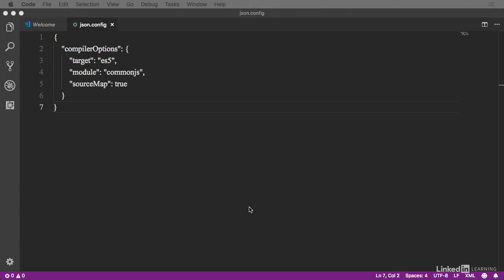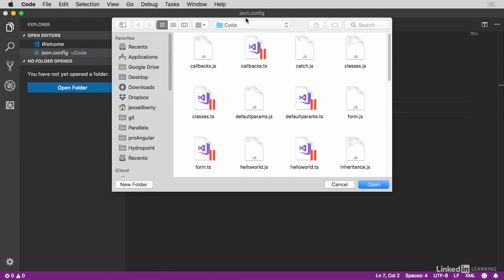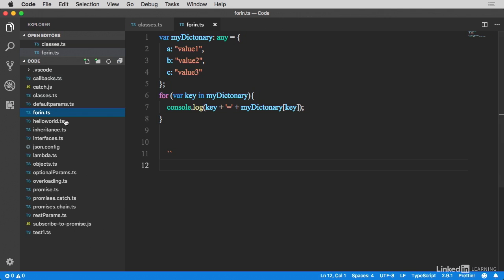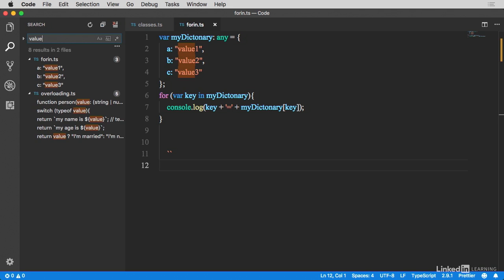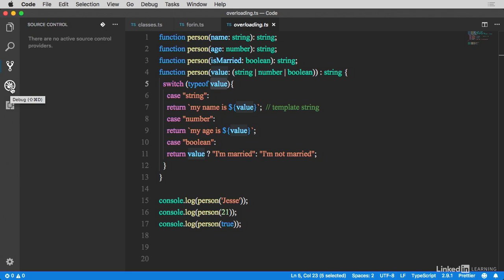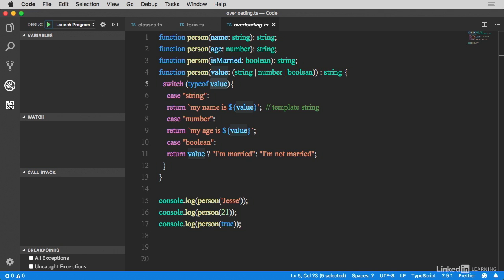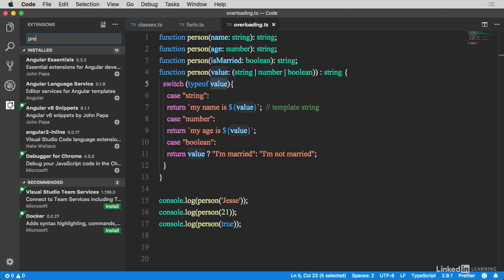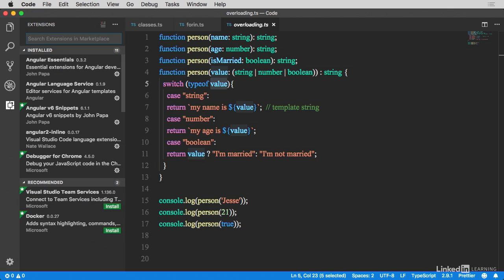使用Visual Studio Code进行开发 P4 1 2 标签